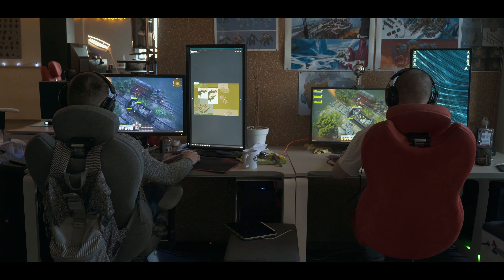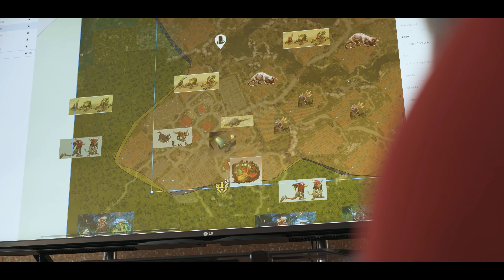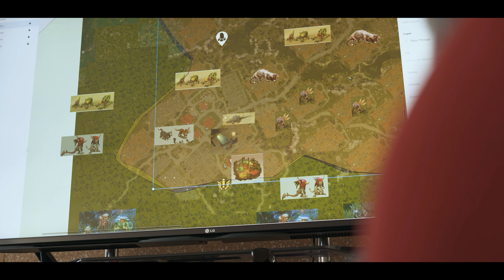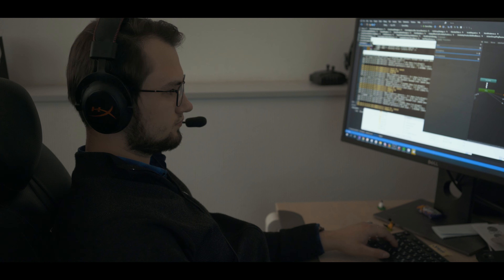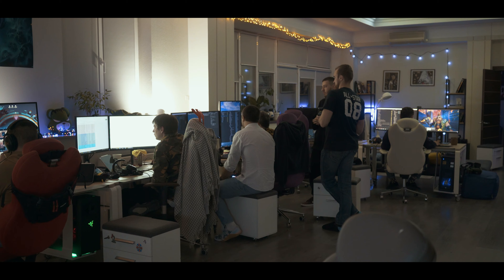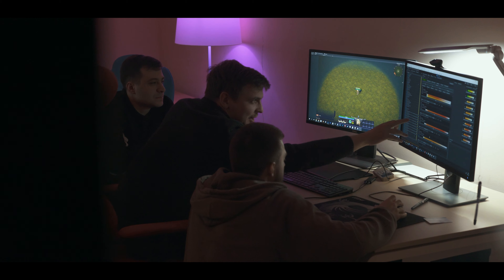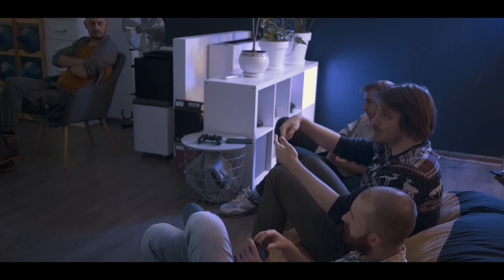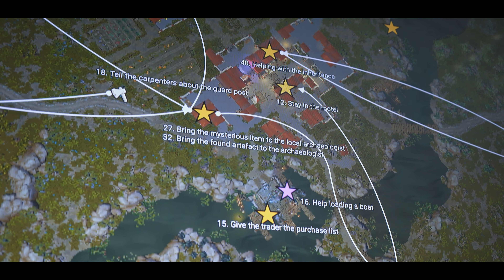Corepunk News #3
Hello everyone!
It's been a while since our last update. We wanted to share our development progress with you. Please check it out!
Thank you for you support and for being with us!